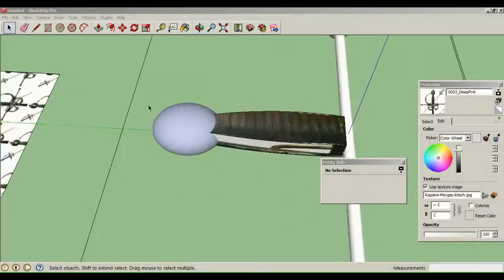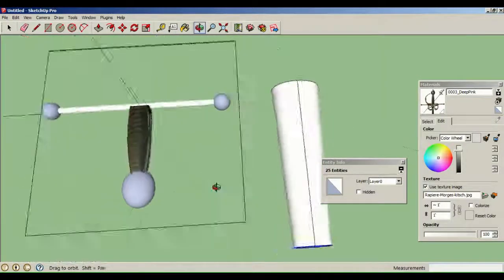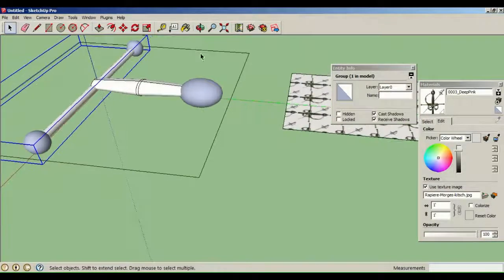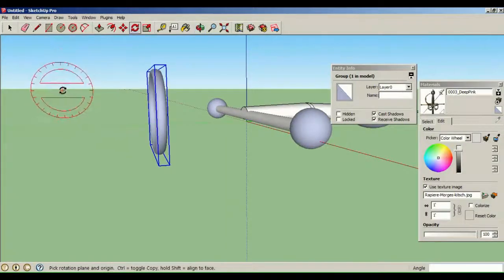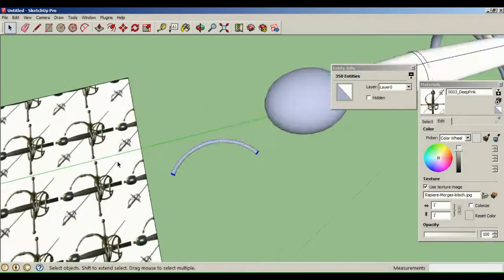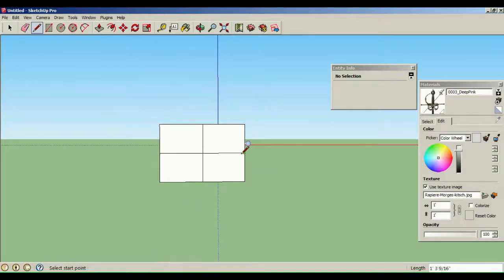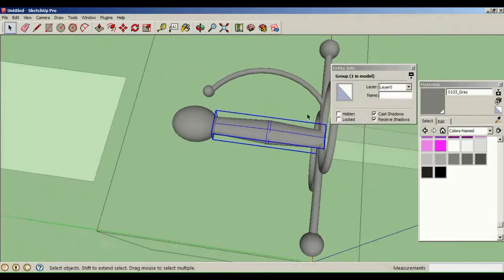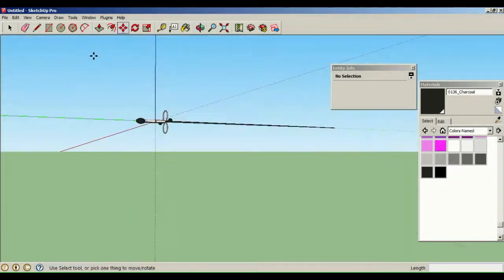Sketchup Rapier Tutorial: Pt 2